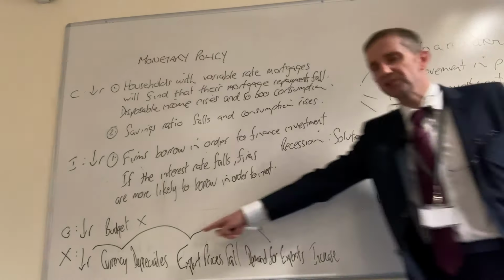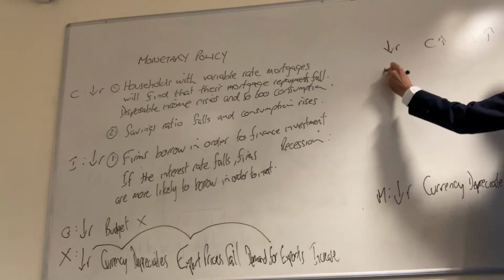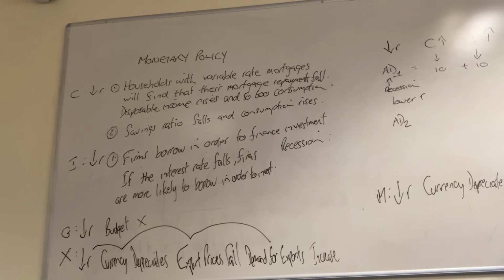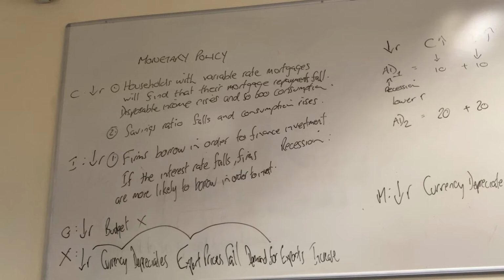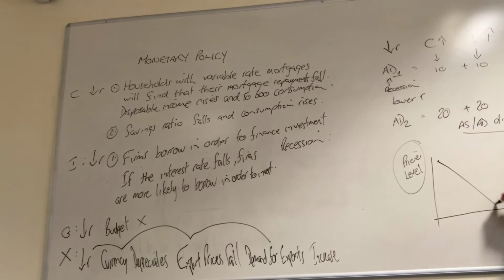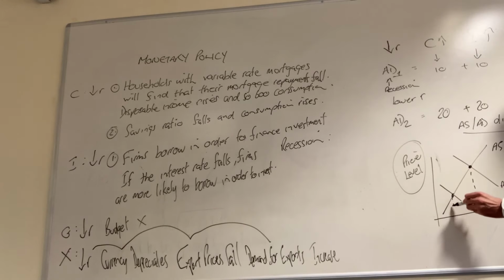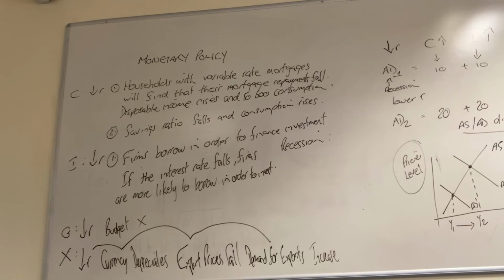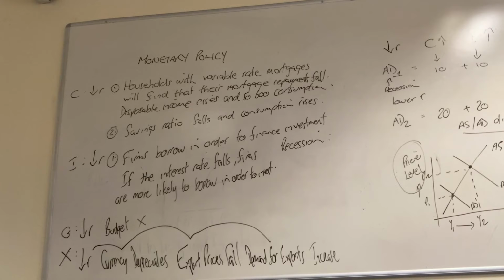Expansionary Monetary Policy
AD Equation
Associated diagrams and trade-offs